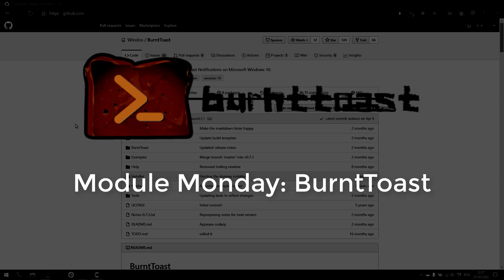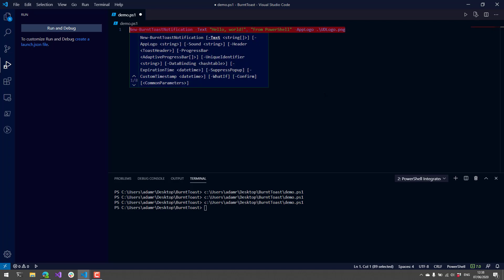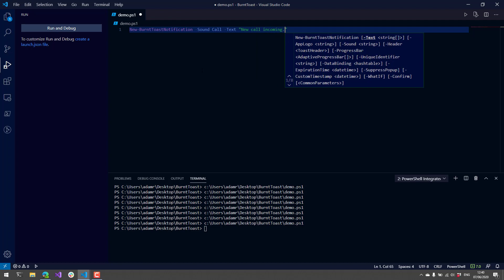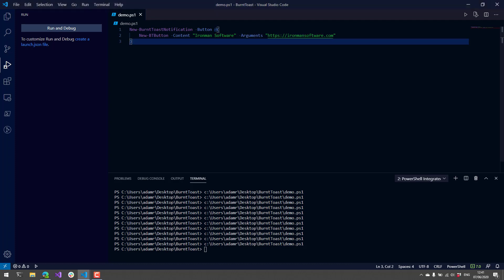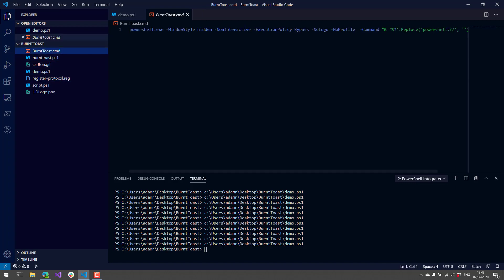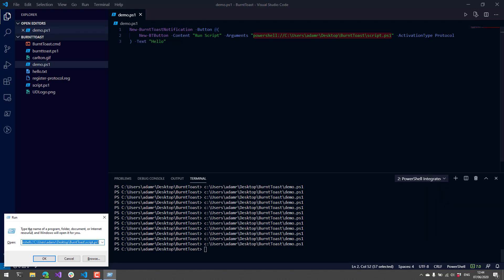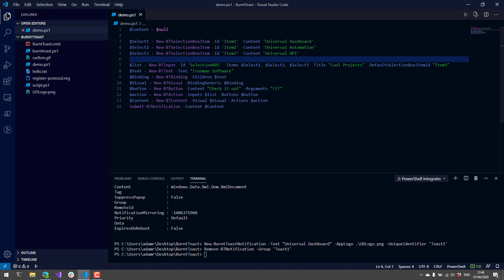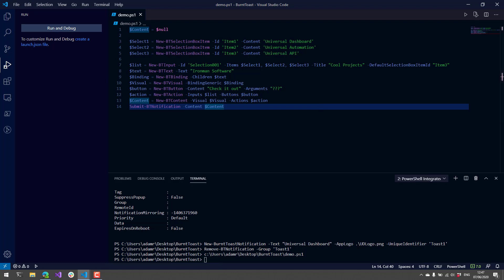Module Monday: BurntToast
Module Monday is a video series where I look at a different PowerShell module each Monday. This Monday, I'm showing off BurntToast. BurntToast is a module for showing notifications in Windows 10. We'll look at how to send basic notifications, show progress bars, buttons and even kick off PowerShell scripts from notifications.

Looking for the demo scripts?